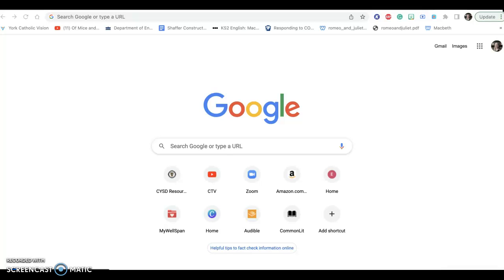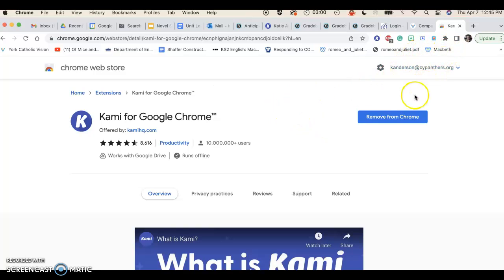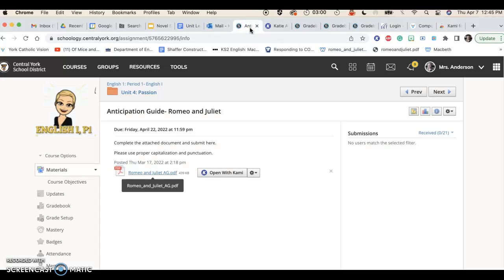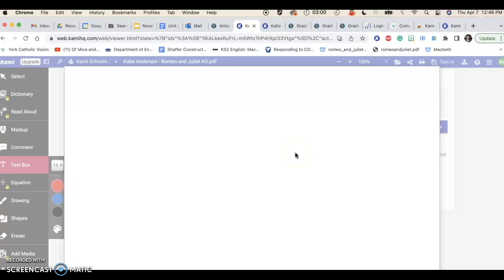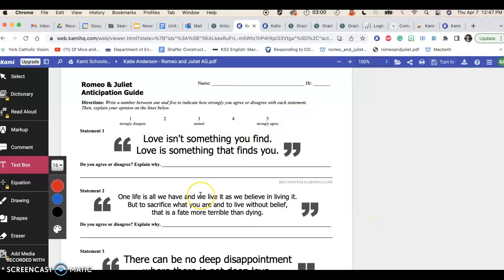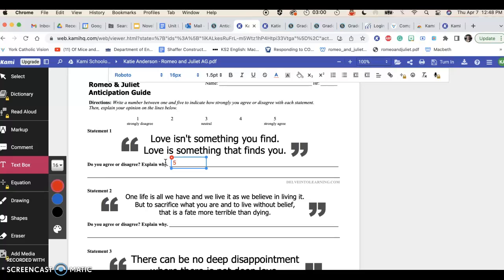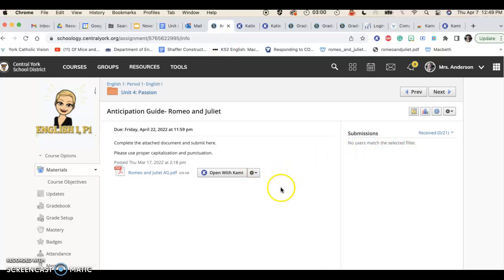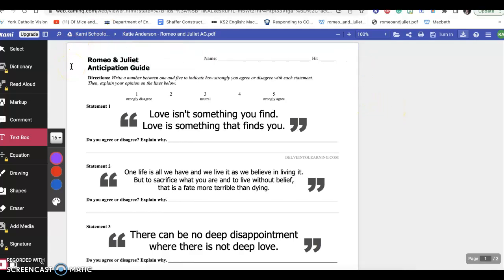Kami Add-on and RJ Anticipation Guide